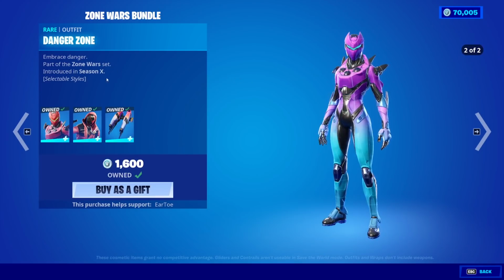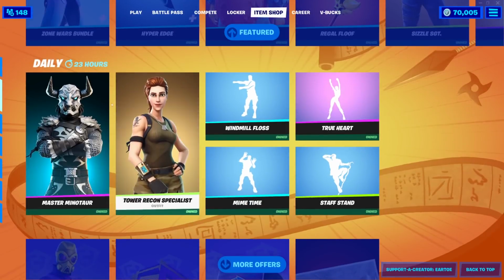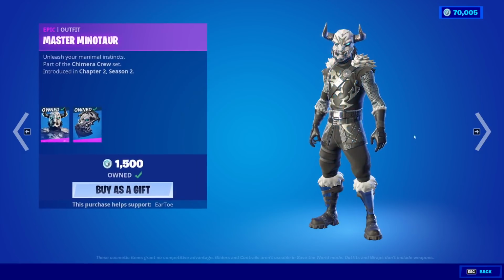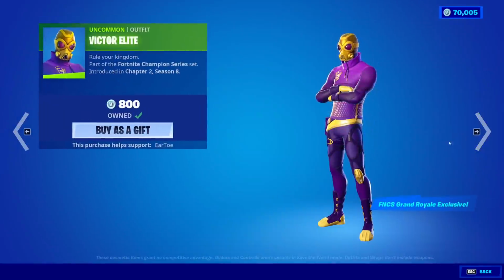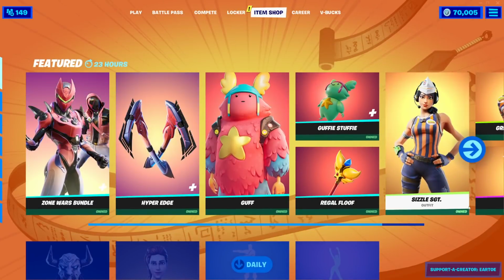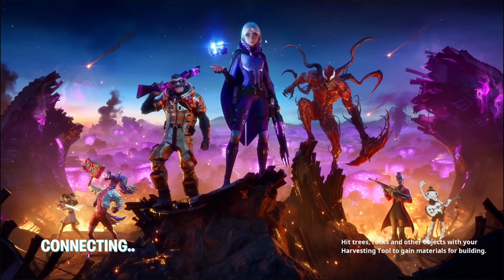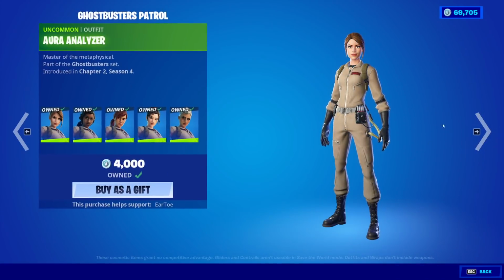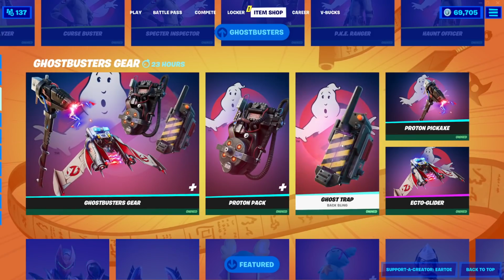Fortnite Item Shop *NEW* GHOSTBUSTERS EMOTE! [November 18th, 2021] (Fortnite Battle Royale)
Fortnite Item Shop right now on November 18th, 2021.

I Talk is a Fortnite YouTube channel, talking about all things Fortnite Battle Royale! We discuss everything from leaks, patch notes, updates, thoughts and opinions, and any other topics that are relevant! I also do daily Item Shop videos everyday, so if you want to see something that's currently in the Item Shop, you can see that I upload every single day for the Item Shop.